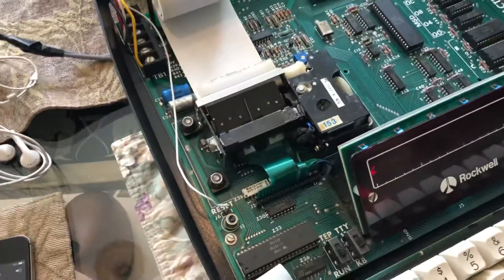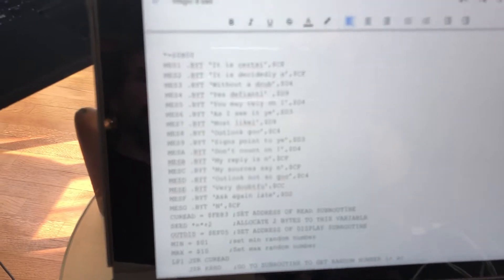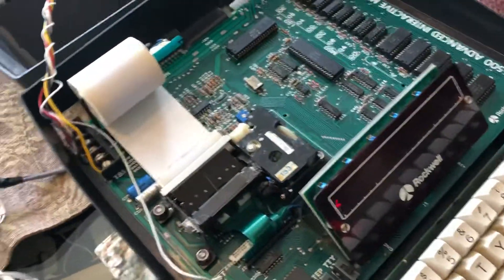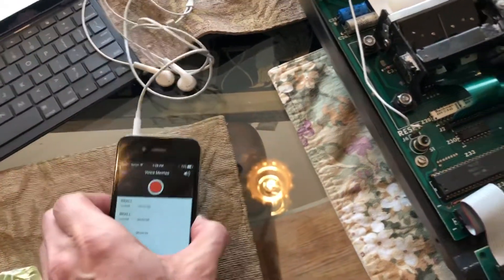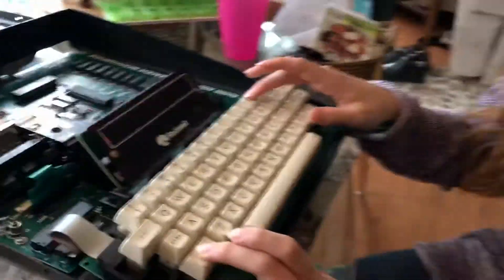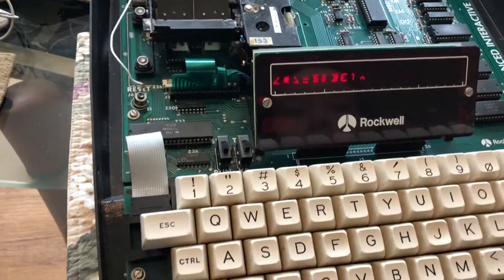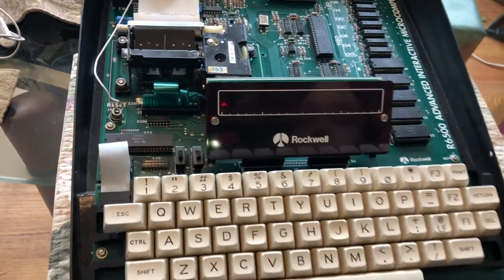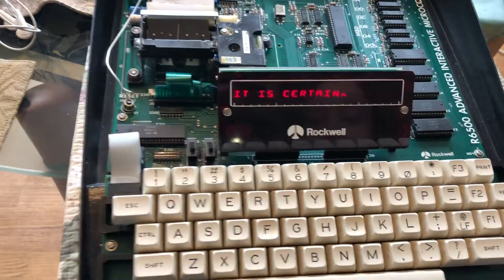AIM 65 8 Ball Program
In this video we show you a program written on a vintage computer called the Aim 65 to simulate the magic 8 ball. The AIm 65 was used as a development tool and as an educational tool in the 1980’s and 1990’s. In this code we use a pseudo random number generator to determine which answer to provide to the question asker.